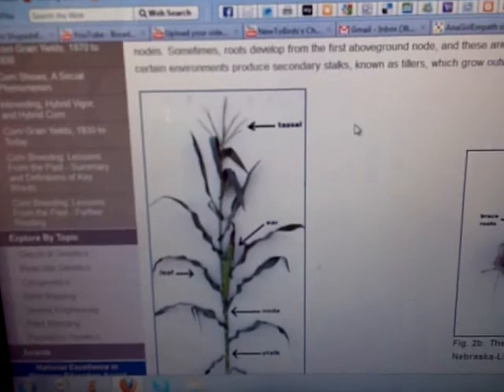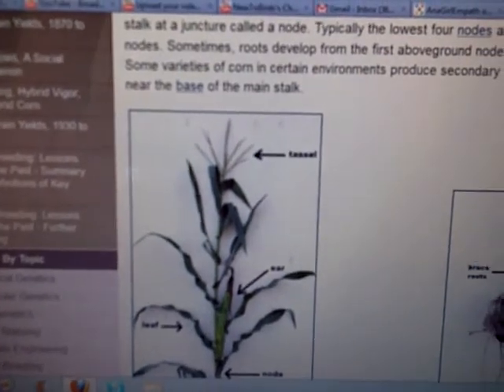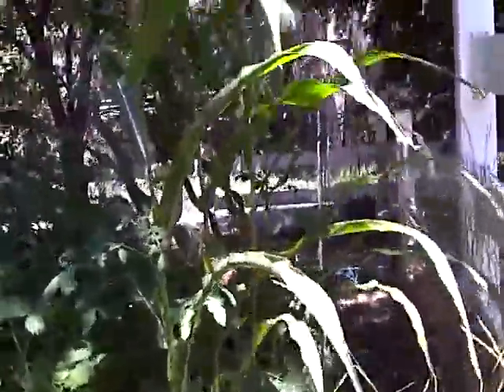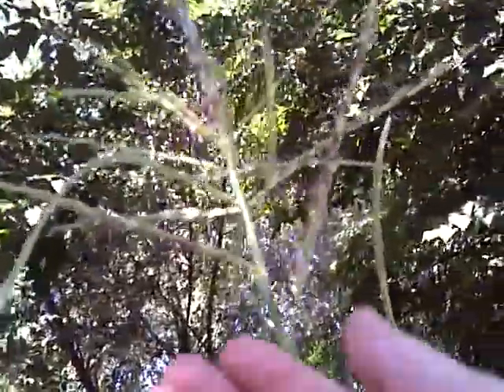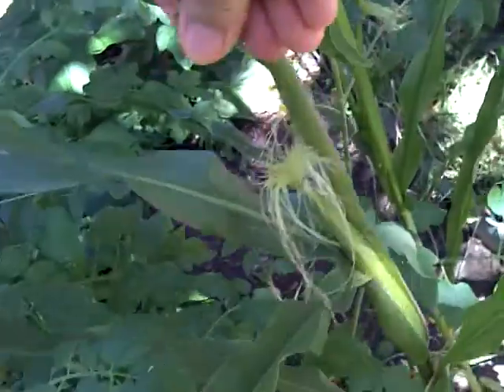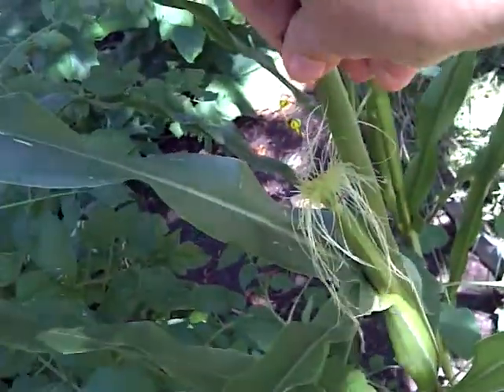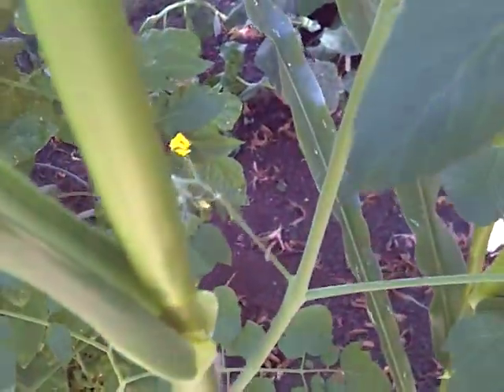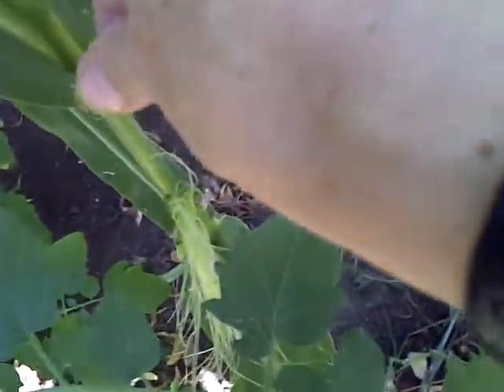P&HC 8.5.11: Hand-Pollinating Corn! :)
Hey everyone!  Today, I learned something new.  This is my first year growing sweet corn, and I heard one should hand-pollinate if one has a small patch.  I have a humble 4 stalks, so that's small!  I looked up corn anatomy and learned that each plant has both male and female parts!  The tassel, or pollen stem, has the little flowers containing the pollen (male), and the silks coming out of earlets (mid-stem) are the female parts!  In hand pollination, you take some of the flower dust and sprinkle it on the silks of the developing ear.